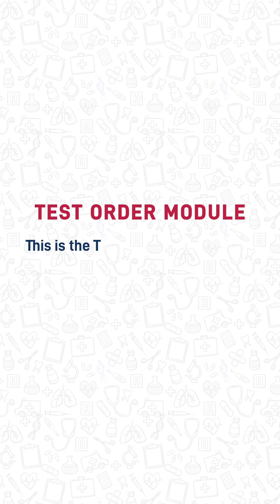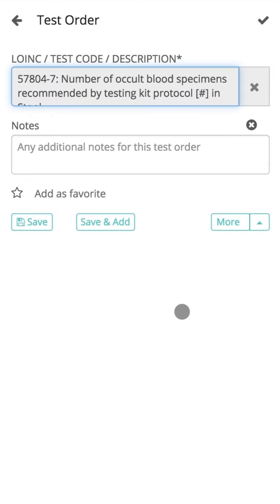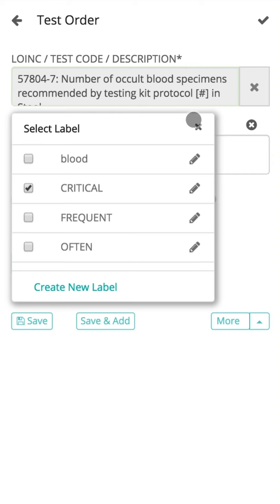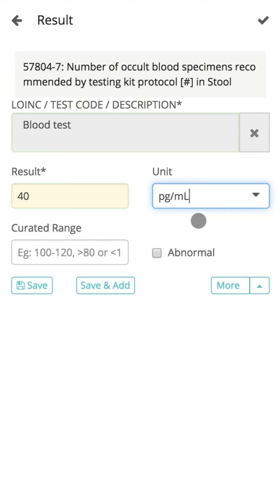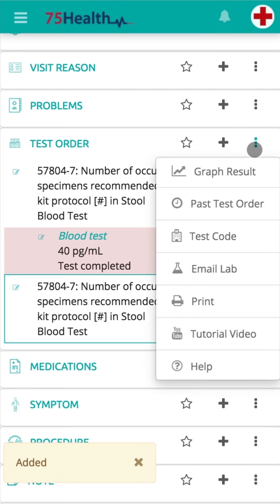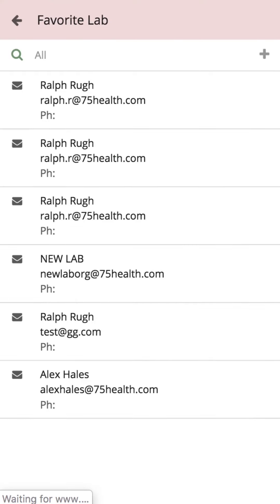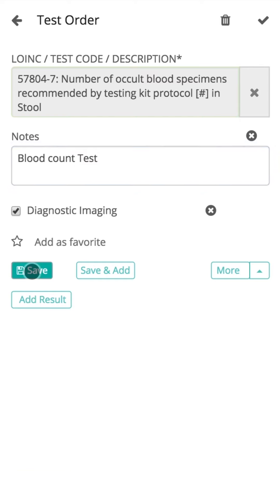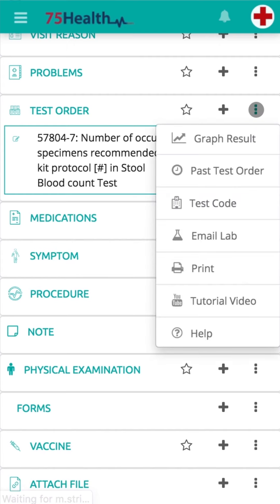TEST ORDER MODULE - 75Health EHR software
TEST ORDER MODULE - 75Health EHR & EMR software.
This module will helps doctors to know " how to use the TEST ORDER MODULE of 75Health EHR software?"
This video helps doctors to preserve their patient's Lab results and Reports electronically. Imaging test orders and reports, laboratory information to better support trend analyses, clinical decision making, and clinical charting.

View all other tutorial modules of 75health EHR at channel - 75Health